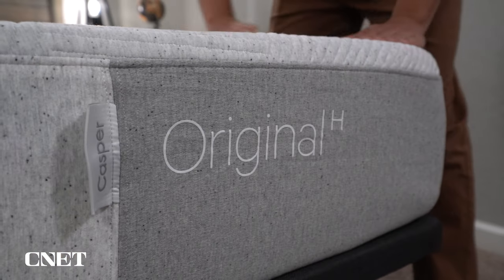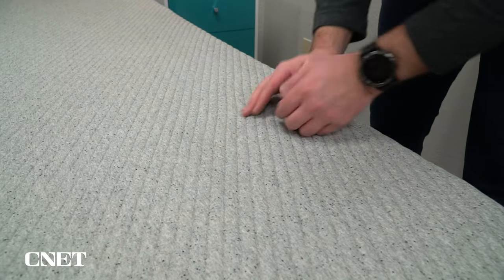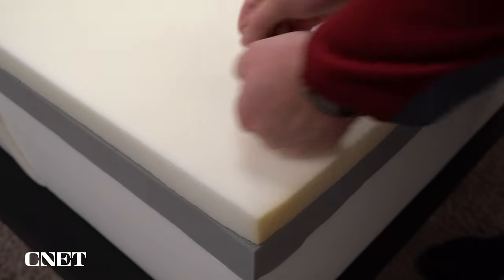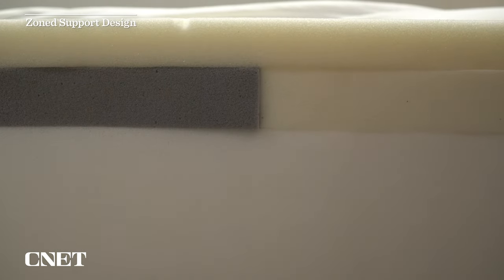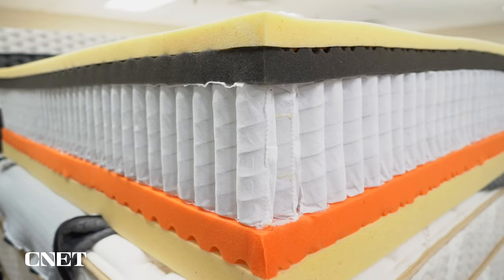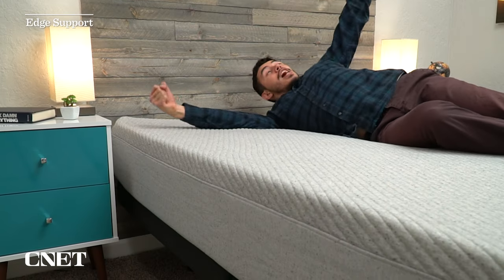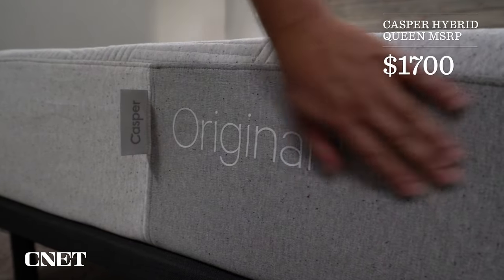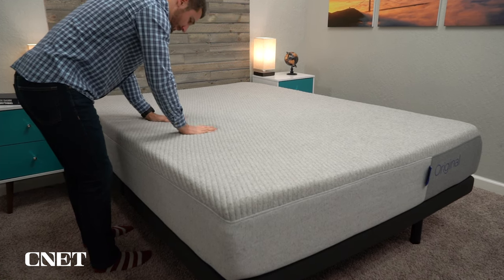Casper Original Mattress Review | Reasons to Buy/NOT Buy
Casper Original Mattress Review | Reasons to Buy/NOT Buy. In this video, Owen who is a Certified Sleep Science Coach, discusses our updated review of the casper original mattress. This is an all-foam mattress made by the popular bed in a box brand, Casper. Casper also has other popular online beds like the Casper Nova Hybrid, Casper Wave Hybrid, and the Casper Element Pro. He also covers the construction of the mattress, how it feels and its firmness, and what sleeper type would be best for this bed (back sleepers, side sleepers, stomach sleepers and combination sleepers). Owen also discusses which body types (petite, medium and heavy) would enjoy this mattress. If you are interested in more of a hybrid bed, Owen also talks about the Casper Original Hybrid mattress. Overall, the Casper Original and Casper Original Hybrid are accommodating mattresses that could be the best mattress for all sleeper types and you may see it on our best mattress for 2024 list. Hopefully, it helps you choose your next online mattress purchase!

▬ RELATED CONTENT ▬
Casper Mattress Review:

▬ VIDEO CHAPTERS ▬
0:00 - Introduction
0:57 - General Mattress Policies
2:42 - Casper Original Construction
4:48 - Casper Original Hybrid Design
5:44 - Mattress Firmness & Sleeper Types
6:25 - Info for Couples
7:26 - Mattress Pricing & Discounts
8:30 - Final Verdict: Casper Original Mattress Review
9:27 - Conclusion